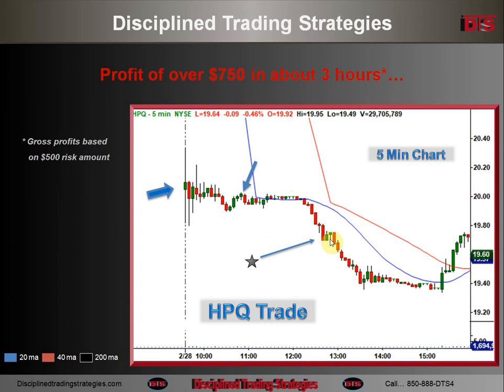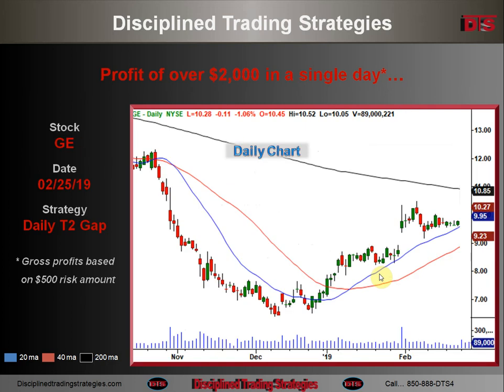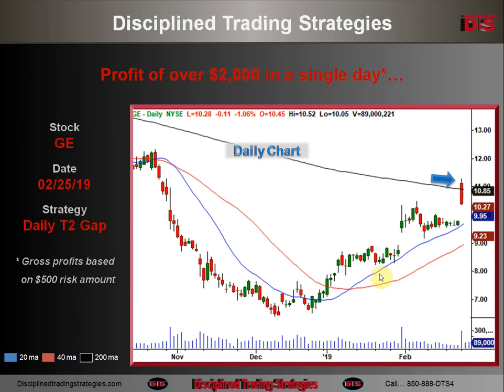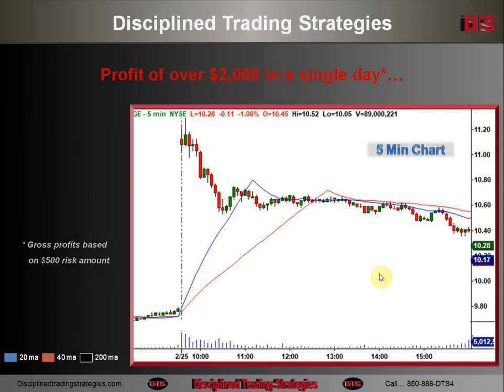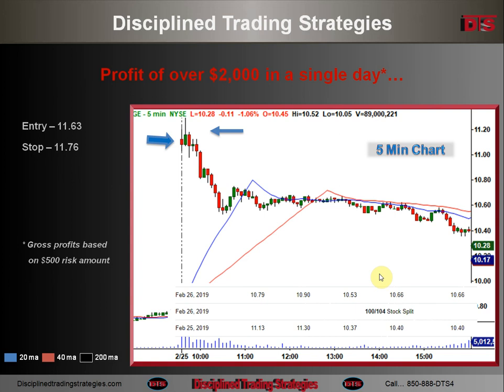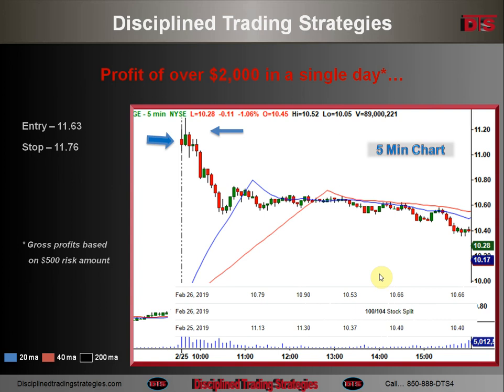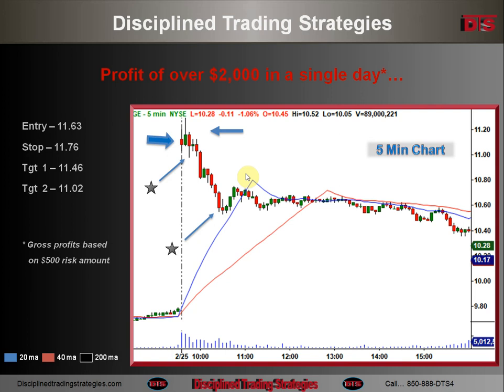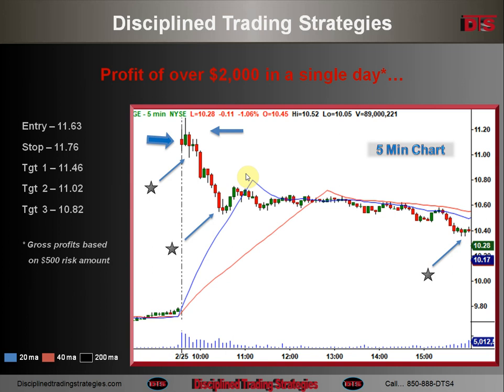19 0303 GE